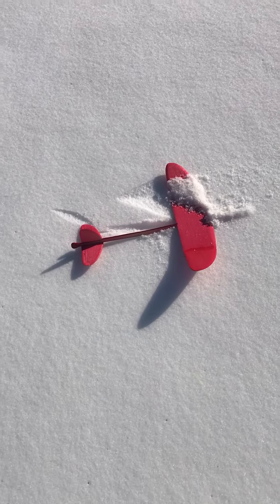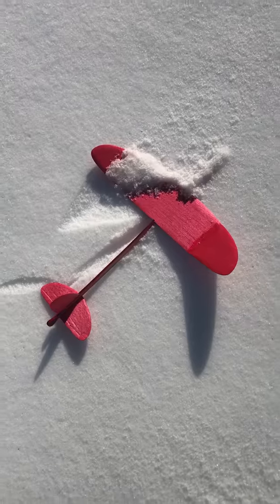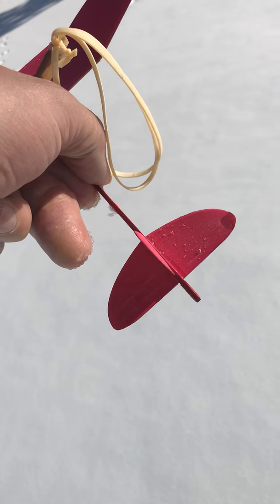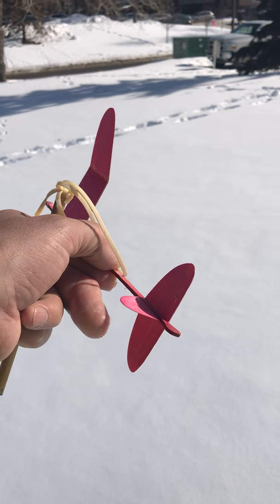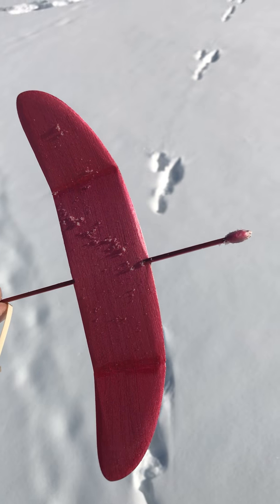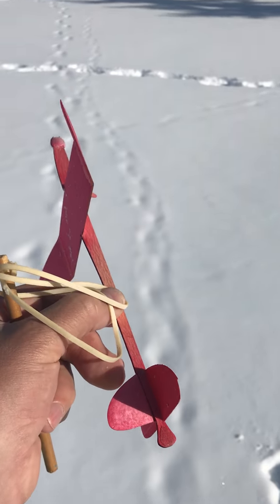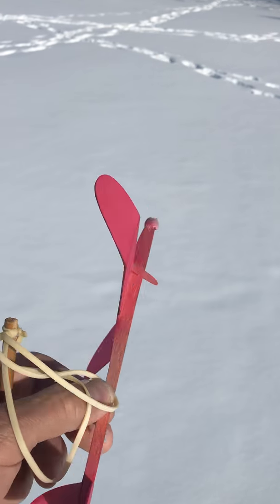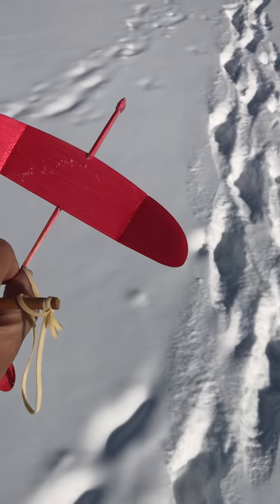How to build and fly free flight model airplanes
A series of videos produced by hummingbirdmodelproducts.com to teach the world about free flight model airplanes.